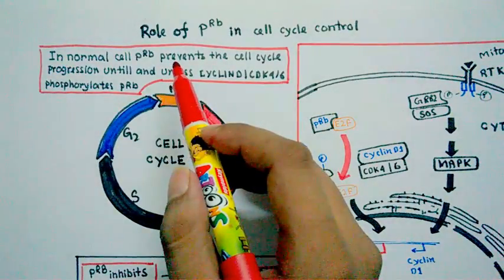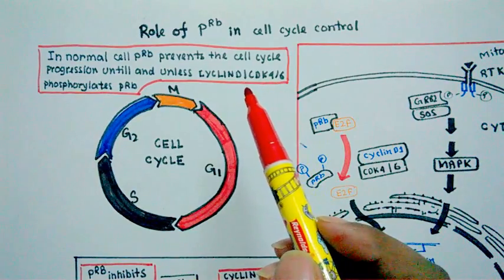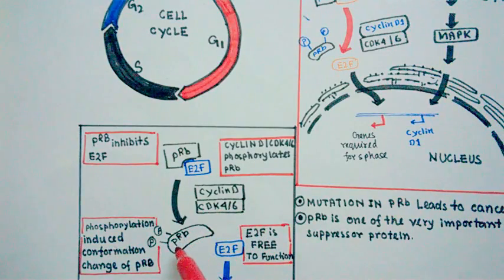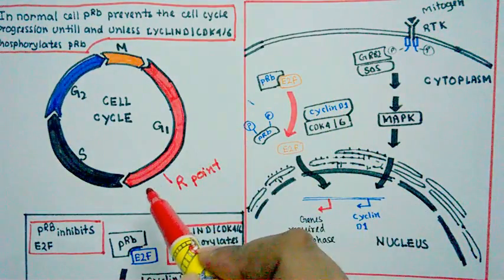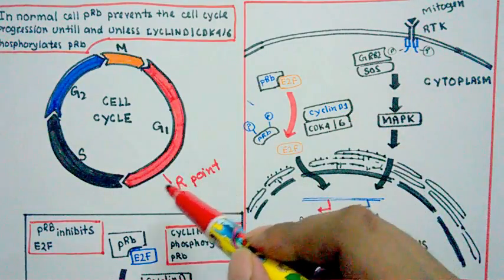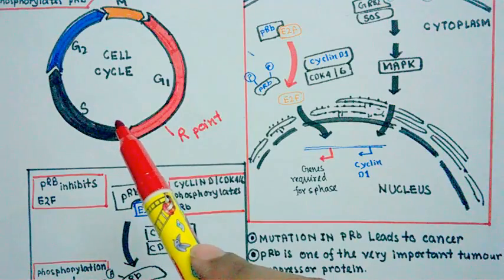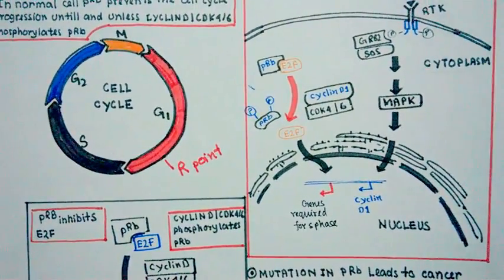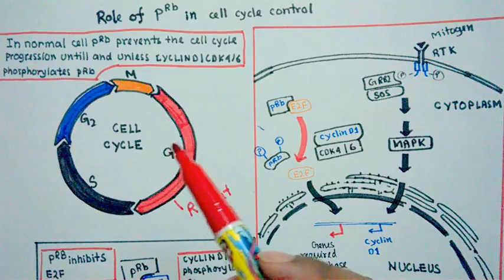Role of pRB in cell cycle control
This video describes the role of pRB in cell cycle regulation and cancer